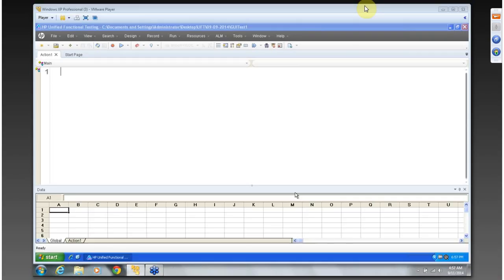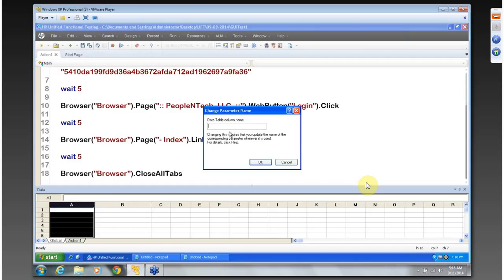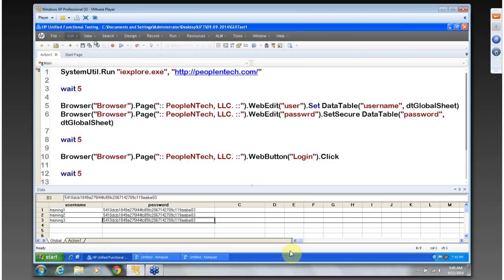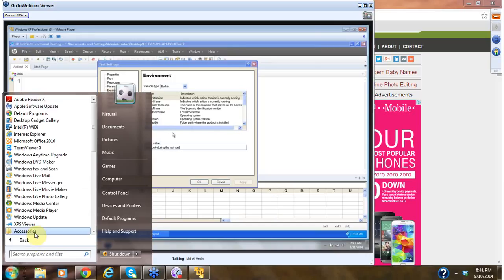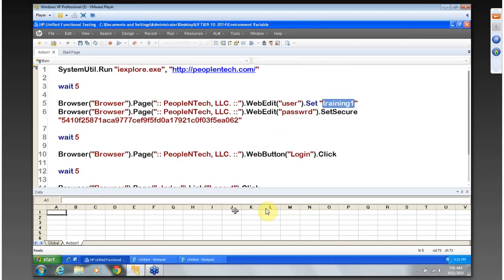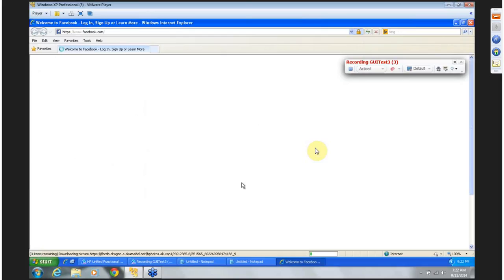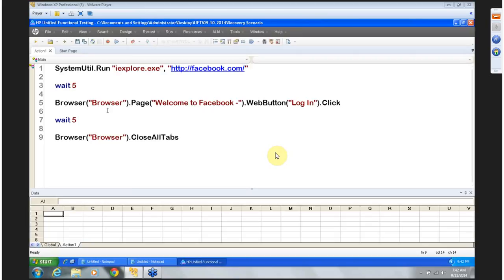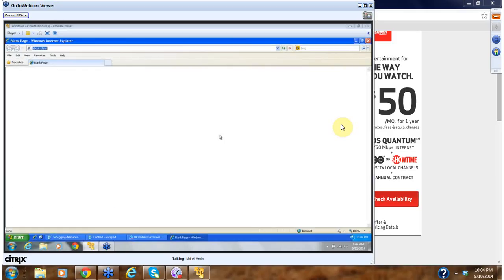QTP/UFT 4th Class by PeopleNtech